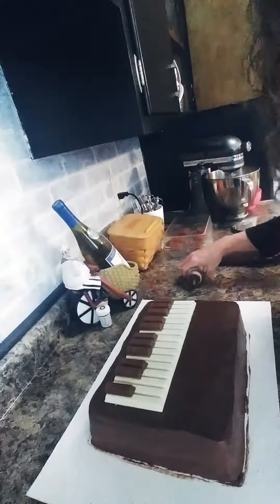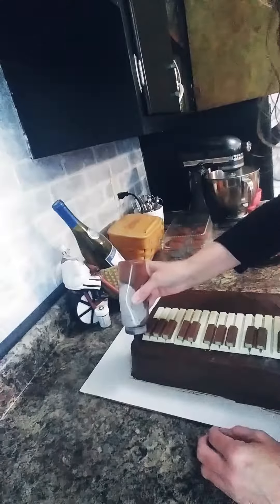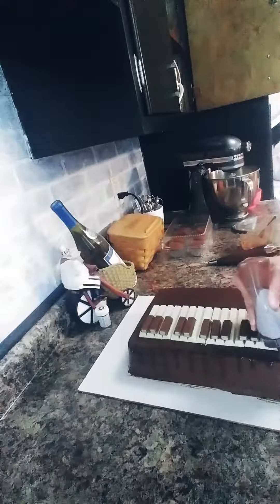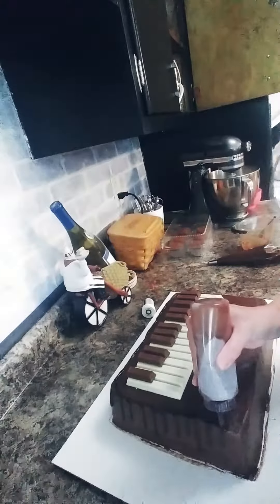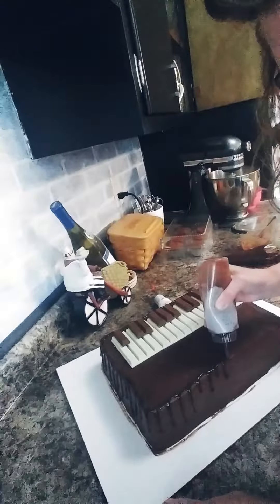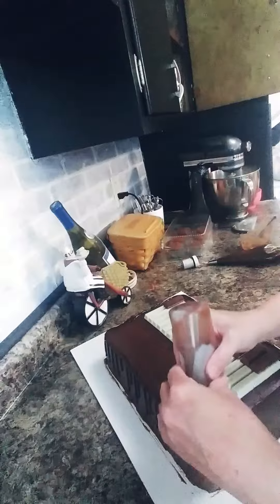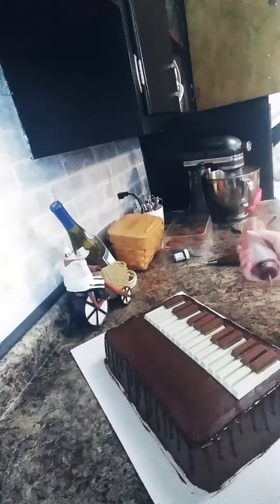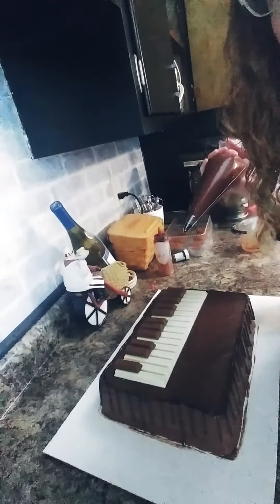Chocolate Ganache drip on piano cake